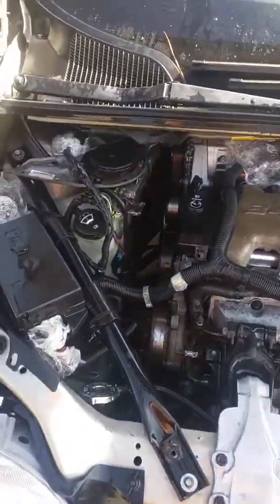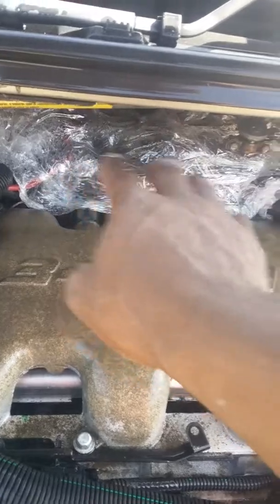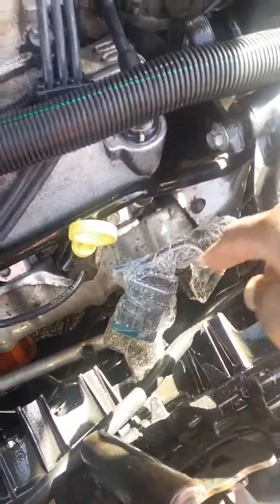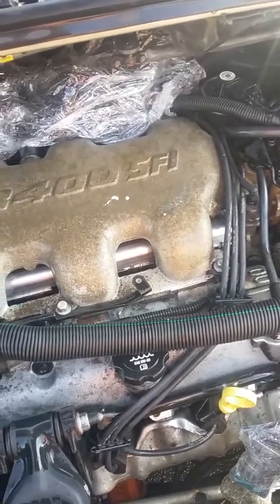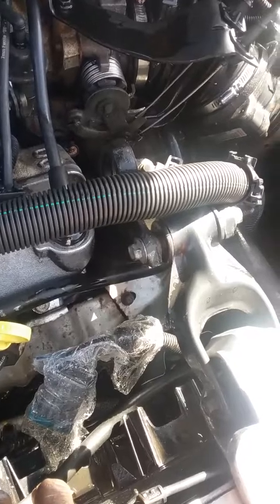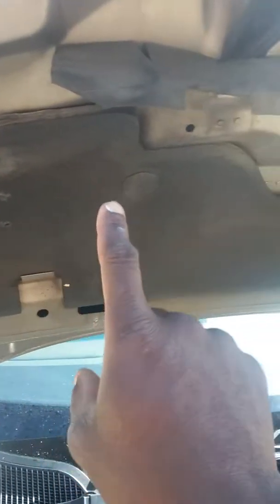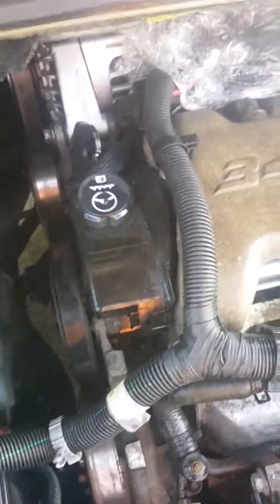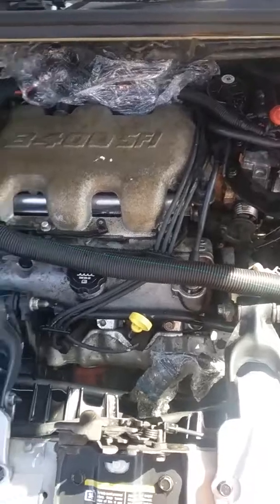Cleaning your automobile engine Part 2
Advice to make sure that you understand in what to do and not to do when cleaning your engine the safe way.
The first step wad in Part 1, was to prep all wires from getting wet.